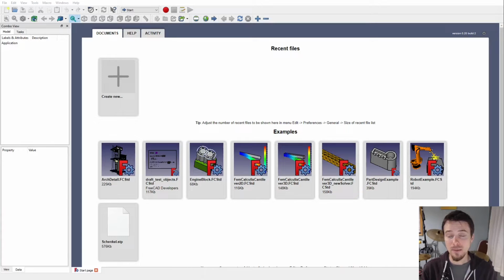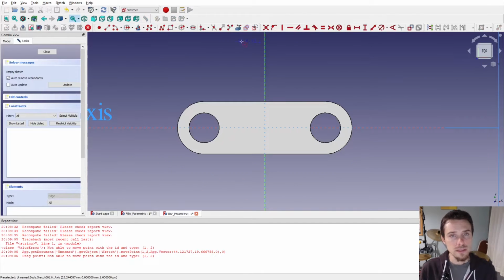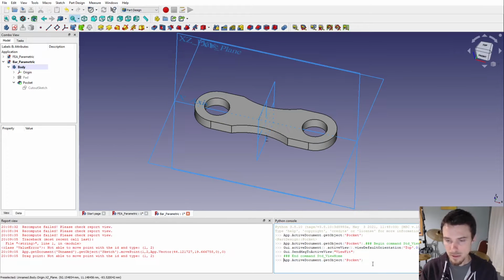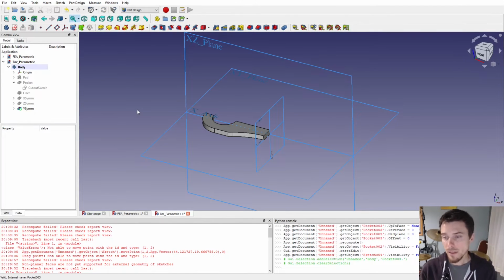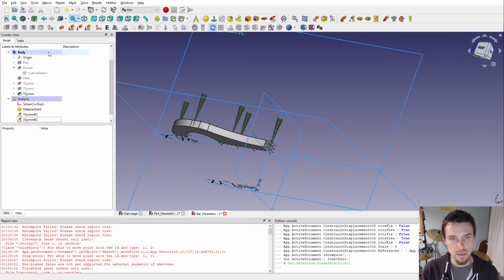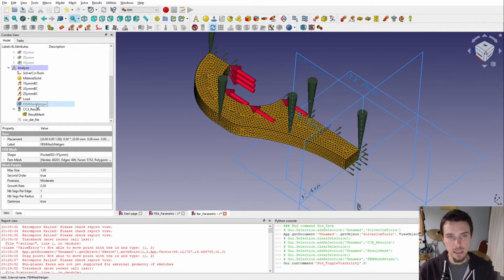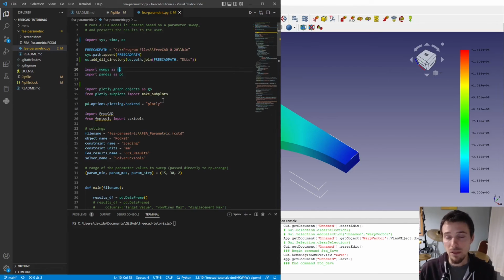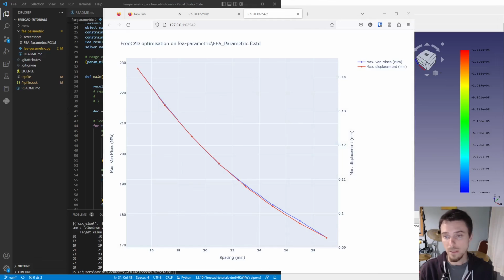Easy parametric FEA with FreeCAD and Python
Can you run a parametric finite element analysis with a few lines of Python? Sure you can!

This tutorial is also available in text format, together with the code I used in the video, at:

Like this?

Timestamps:
00:00 Creating the CAD model
11:14 Changing a constraint in the Python console
20:40 Setting up the analysis
30:40 Checking the results
38:23 Scripting it all

If you want to get involved, do get in touch!